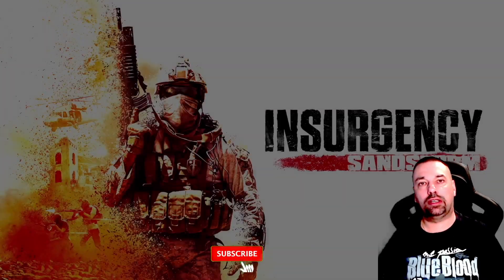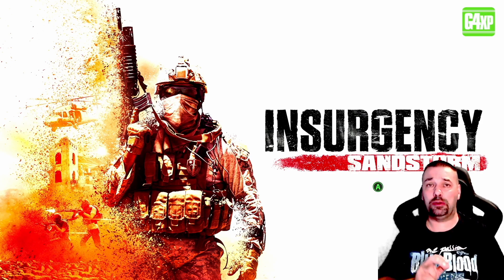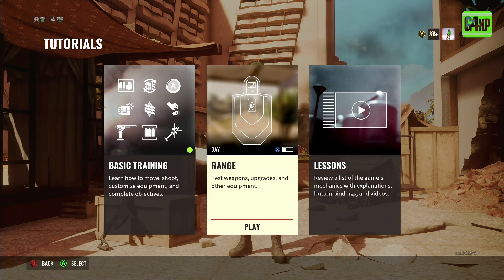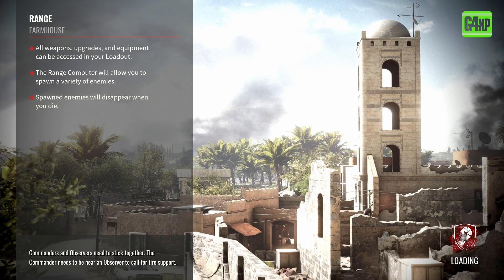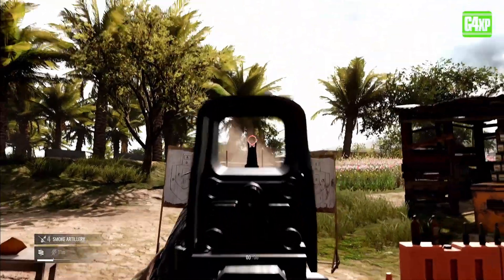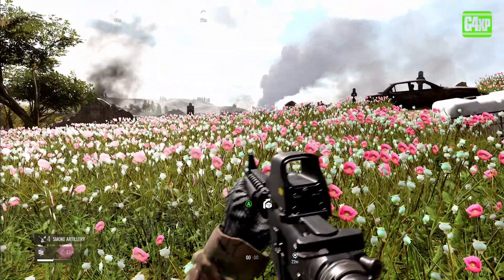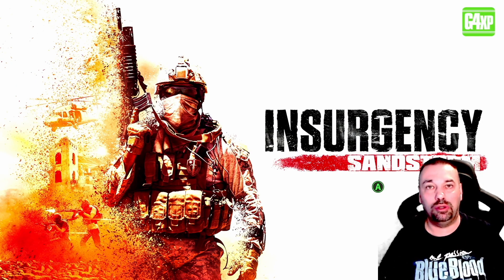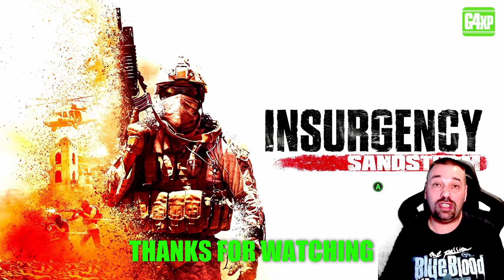FINDING THE RIGHT WEAPON - INSURGENCY SANDSTORM - BEGINNERS SERIES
Insurgency: Sandstorm is a multiplayer tactical first-person shooter video game developed by New World Interactive and published by Focus Home Interactive. The game is a sequel to the 2014 video game Insurgency. Set in an unnamed fictional Middle Eastern region, the game depicts a conflict between two factions: "Security", loosely based on various world militaries (specifically NATO forces, United States SOCOM, Iraqi Armed Forces, Afghan Armed Forces, Syrian Armed Forces, Kurdish YPG and YPJ, and private military companies), and "Insurgents", loosely based on various paramilitary groups (specifically ISIL, the Taliban, Al-Qaeda, and implied Russian mercenaries).

Insurgency: Sandstorm was officially announced in February 2016, for Microsoft Windows. It was released on December 12, 2018, for Windows, with a delayed release for console, macOS and Linux builds of the game. In December 2019, it was announced that the Linux and macOS builds of the game were cancelled. The PlayStation 4 and Xbox One versions went through various delays and were released on September 29, 2021. These versions are also playable on PlayStation 5 and Xbox Series X/S, with updates scheduled to release sometime in 2022 to take advantage of the next-gen hardware.

Insurgency: Sandstorm received critical acclaim for its realistic gameplay, level design, sound design, atmosphere, graphics, and fluid animations, but was criticized for its technical issues and optimization, with some lamenting the cancellation of the planned story campaign.